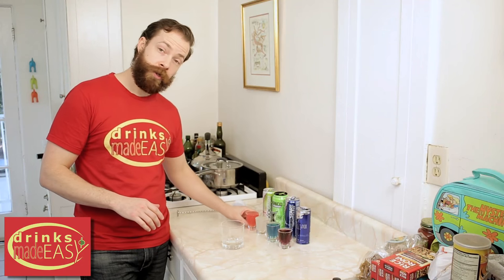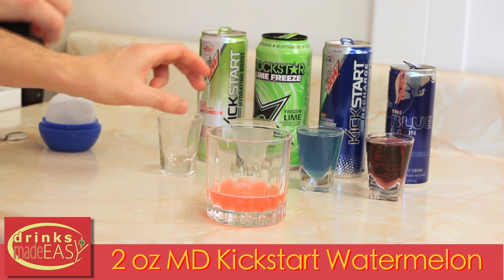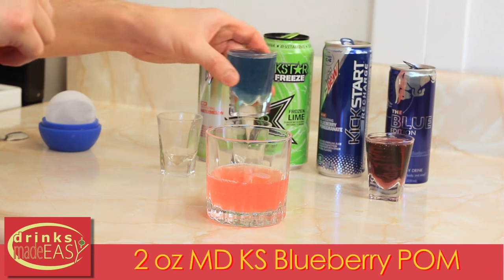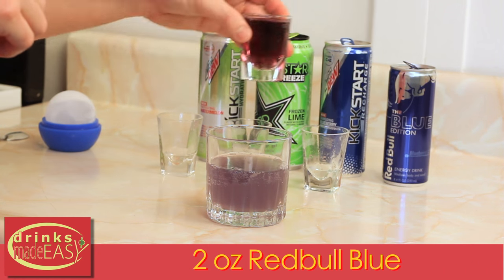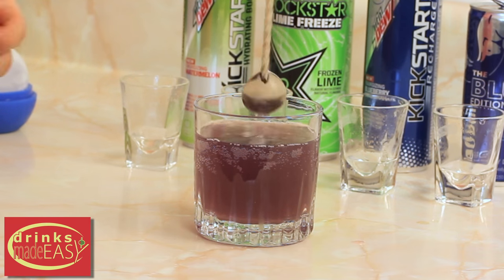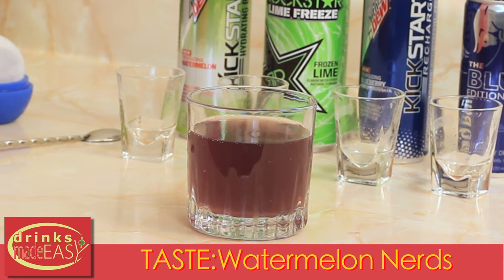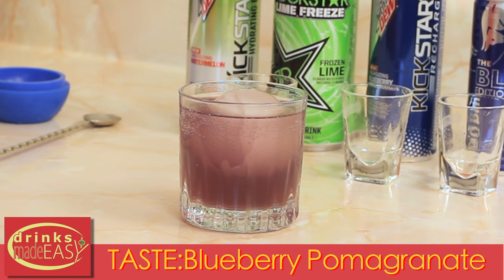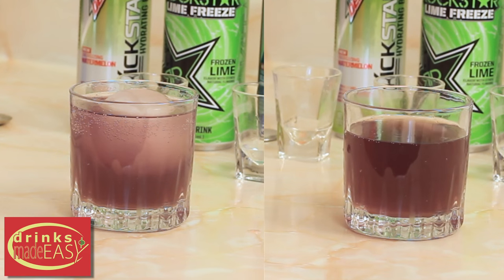How To Make The Keyori Energy Drink Cocktail| Drinks Made Easy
How to make the Keyori energy drink cocktail by Drinks Made Easy. We are back with a non-alcoholic cocktail for youtube gamer ,Keyori. We had made a previous cocktail for him, but found out after we finished the video that he didn't drink so we figured since a lot of his audience is under age we'd make a drink everyone can have.